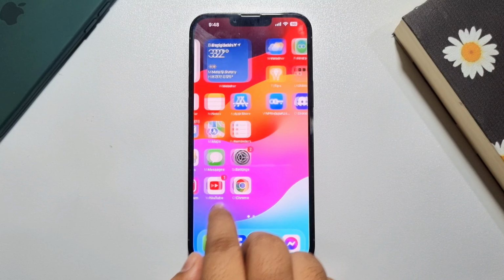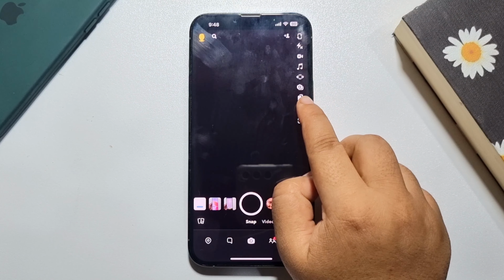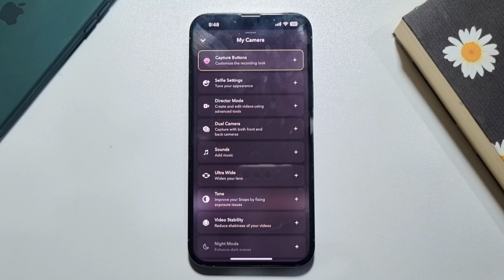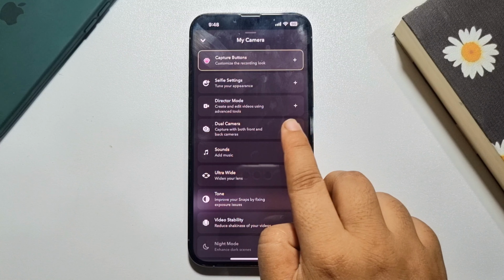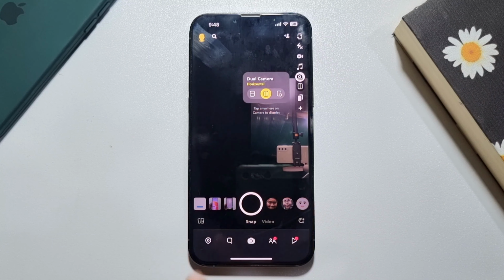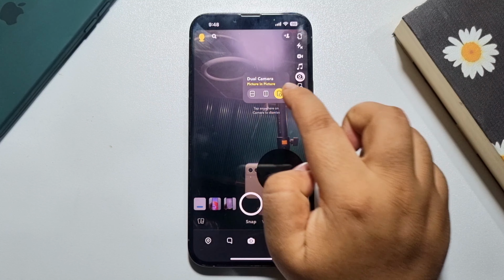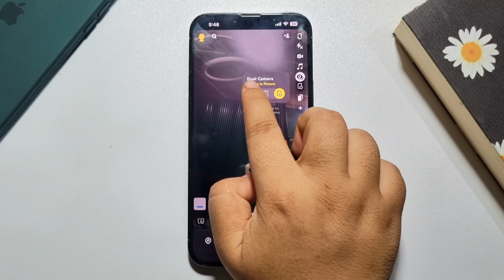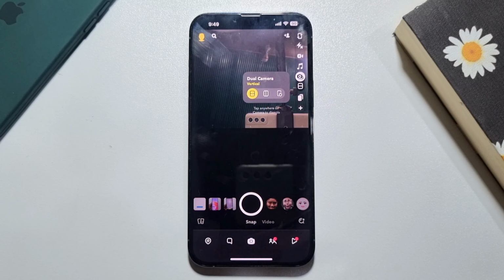How to get dual camera on snapchat (Quick & Easy)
Snapchat added a Dual Camera feature, just like BeReal and Instagram. Find out how to use the front and back cameras together for your next Snap.